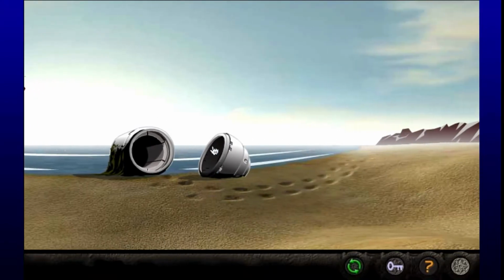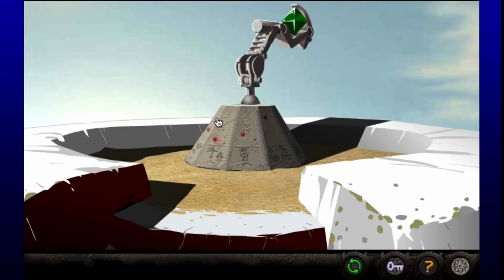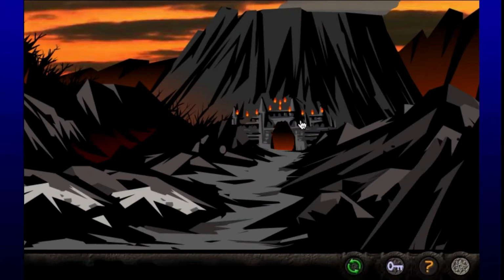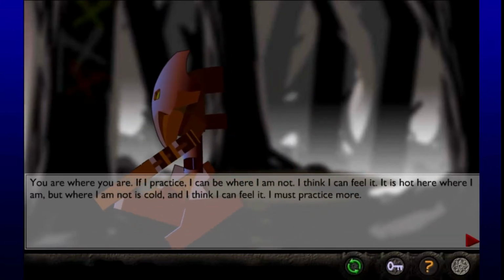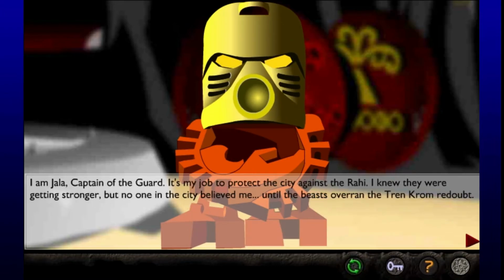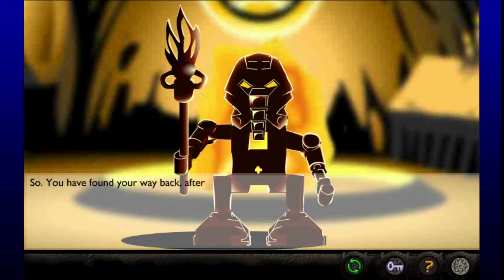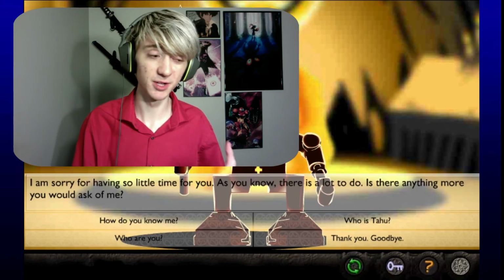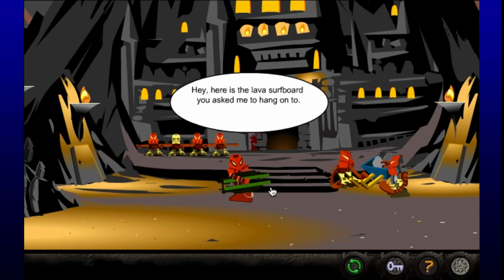Alone on the Beach - Mata Nui Online Game Part 1- Let's Play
The time has come to experience Bionicle, by doing a let's play on the Mata Nui Online Game! Even if you aren't familiar with Bionicle I highly implore either watching this let's play or playing the game for yourself (or both). Here is a link to play the game,
Have yourself a very good day!